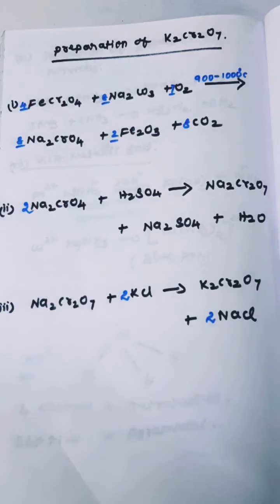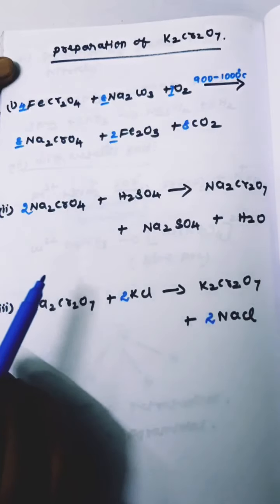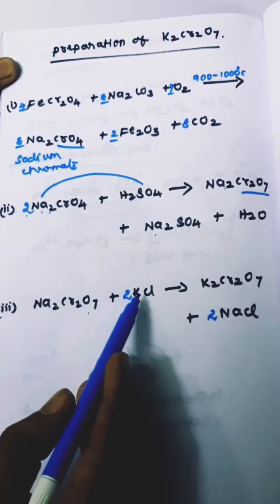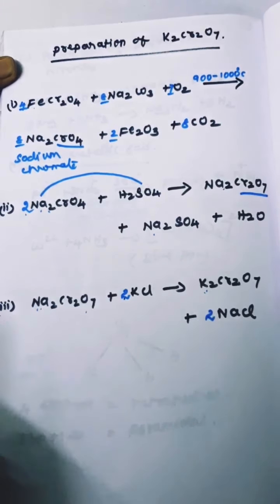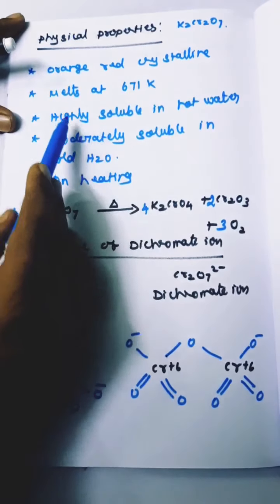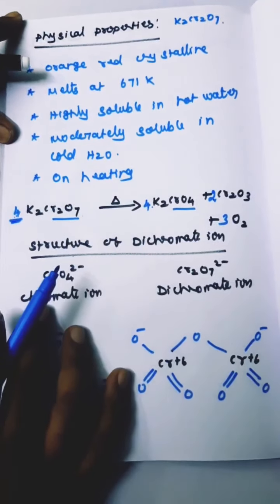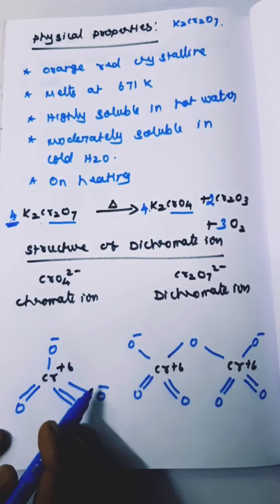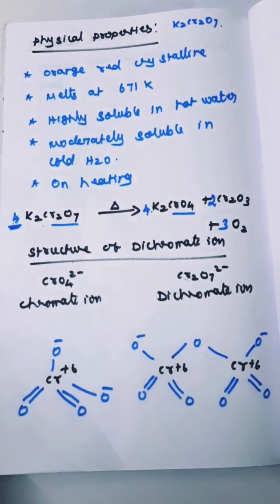Preparation and physical properties of potassium dichromate